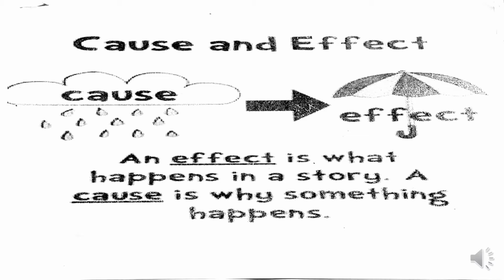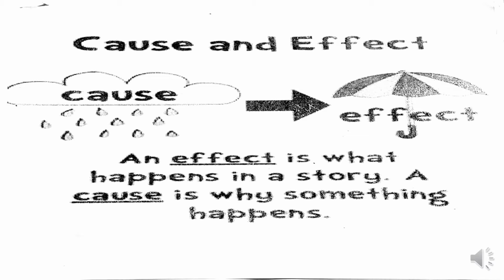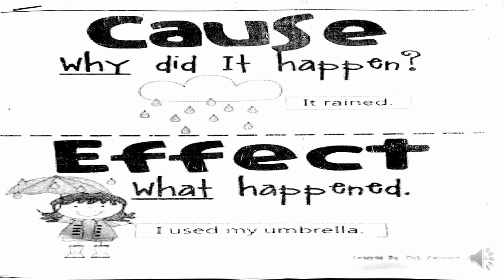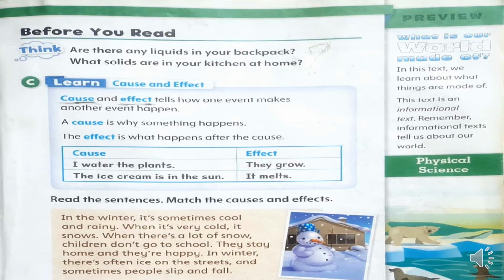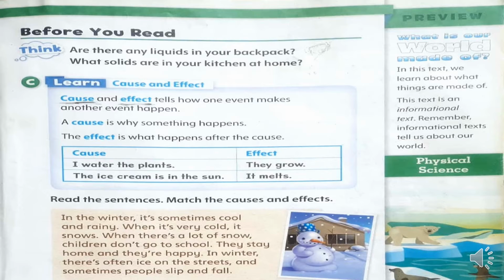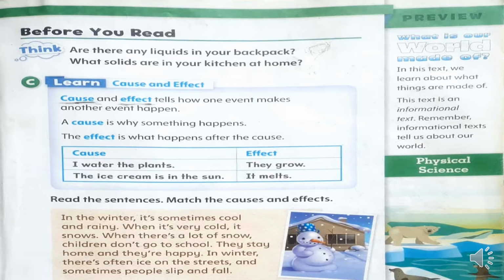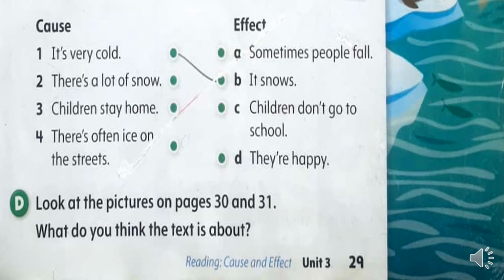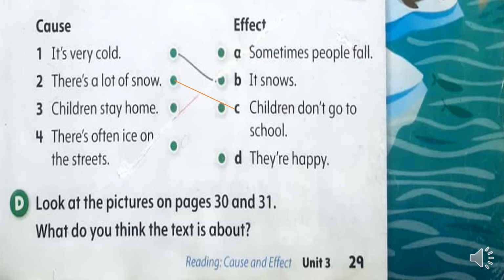Grade 2 - English - Presentation3